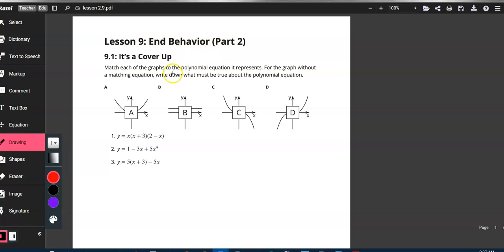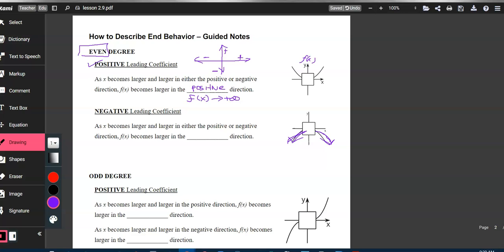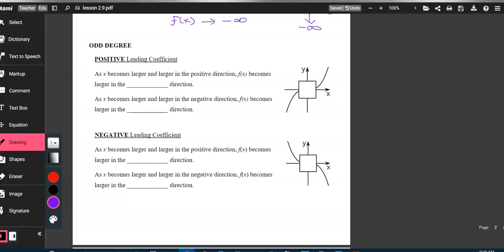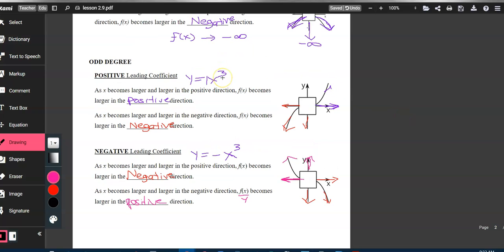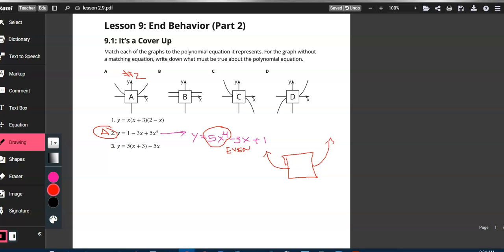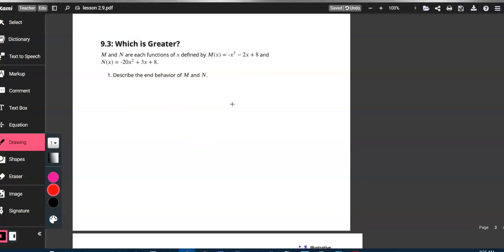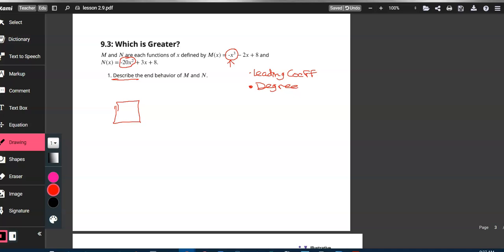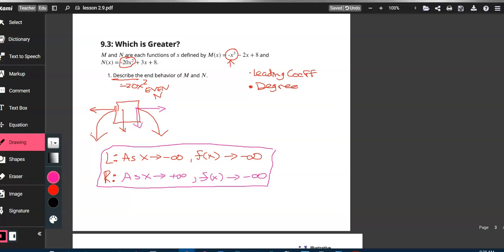Unit 2 Lesson 9